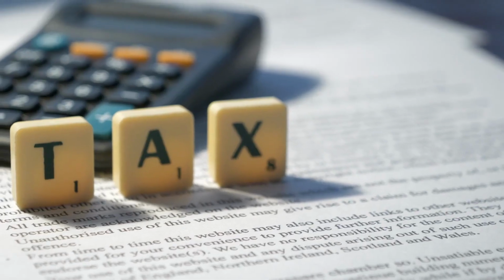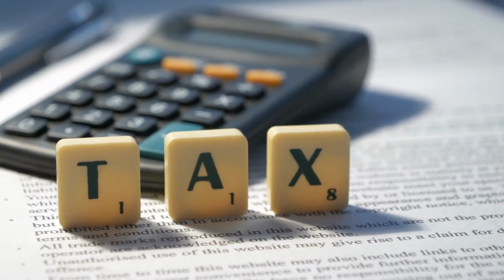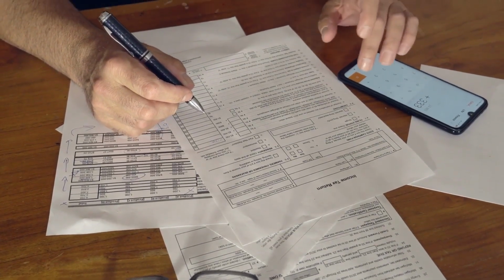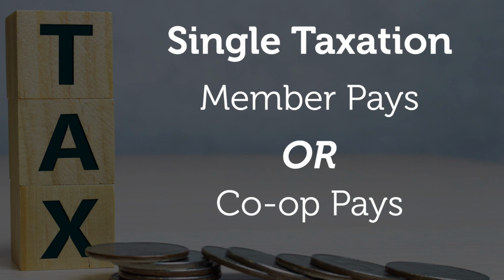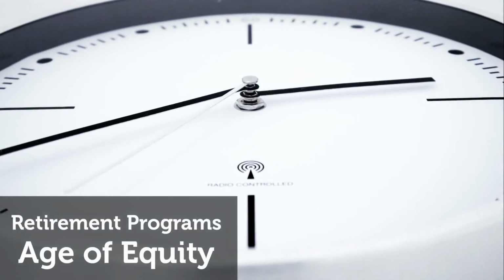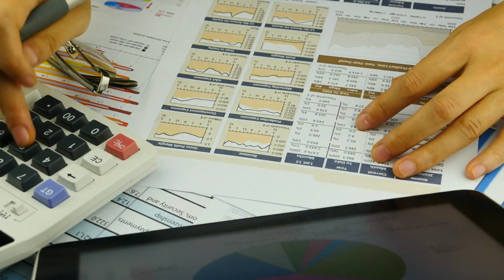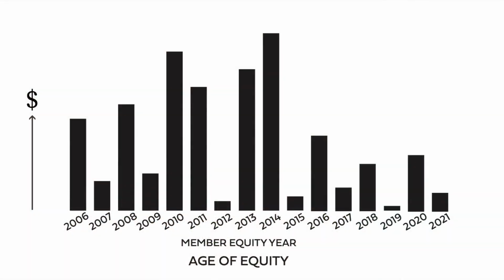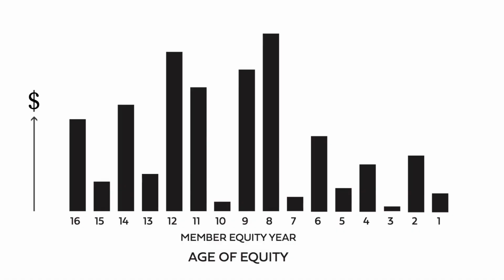What is Allocated Equity Retirement?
An overview of allocated equity retirement and how cooperatives return earnings to their members.